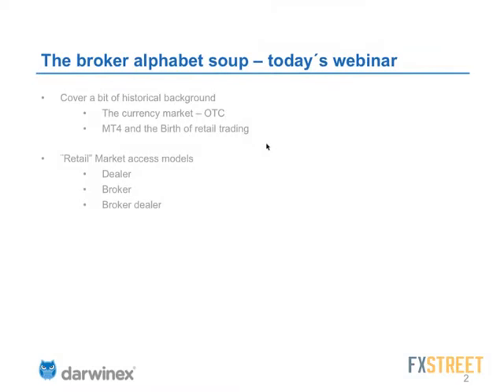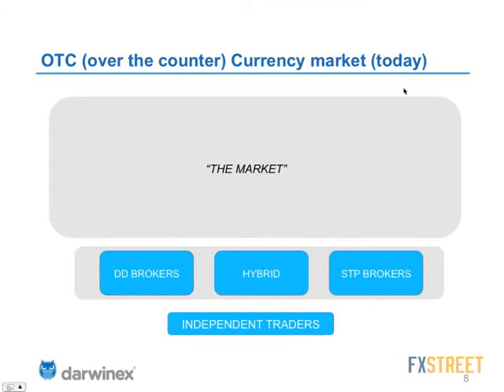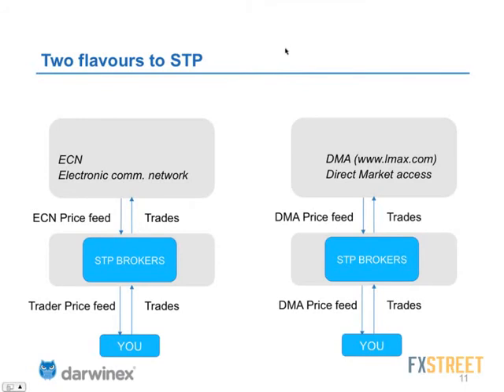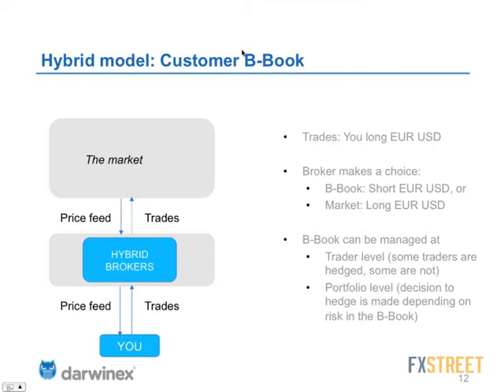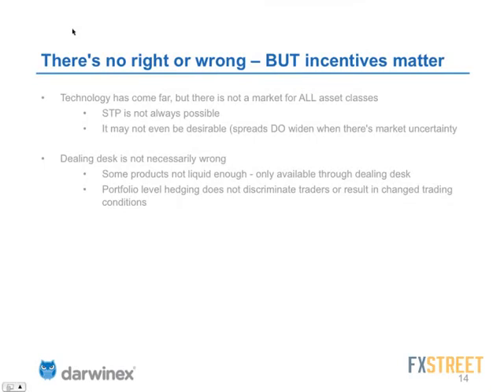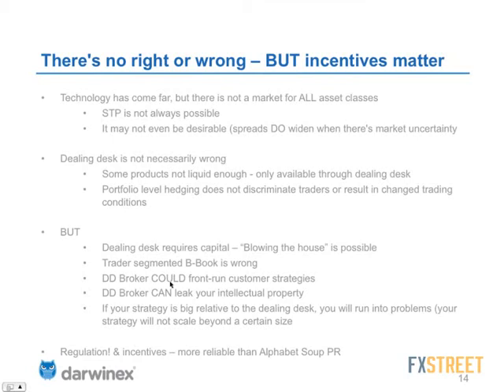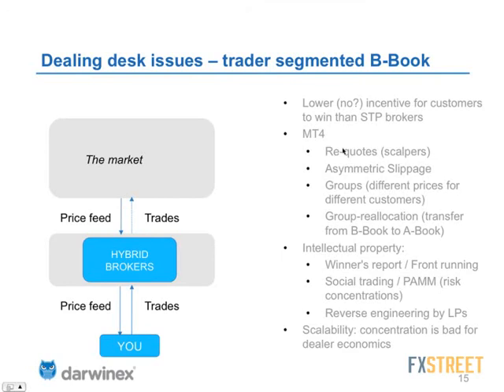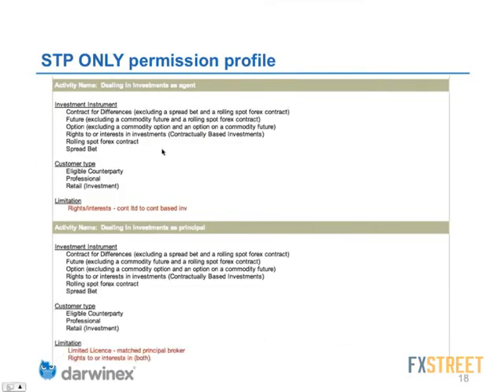STP NDD DMA: The Broker Alphabet Soup Explained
This webinar is our best stab at explaining what it all means. Watching it will hopefully help you stay well clear of cheap marketing.

Darwinex - The Trader Exchange.